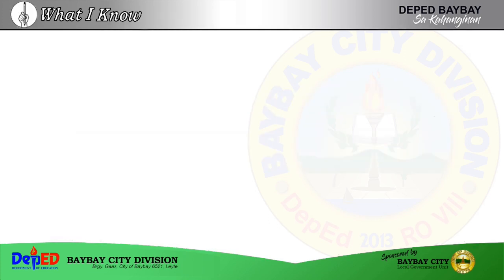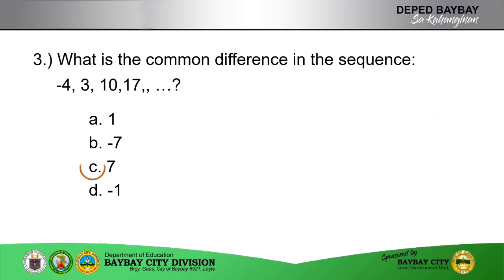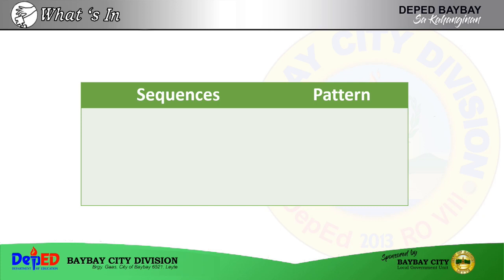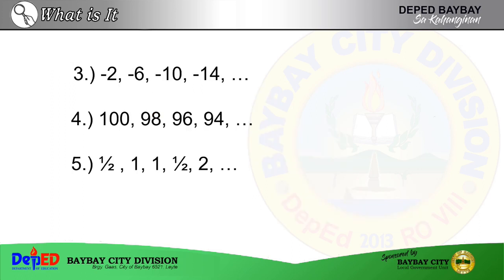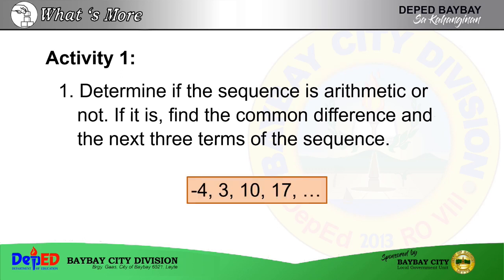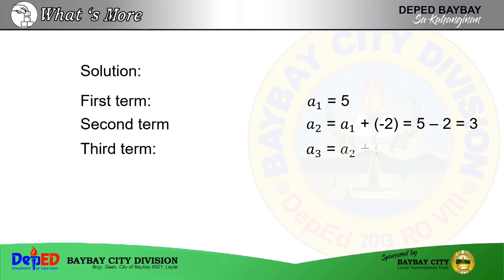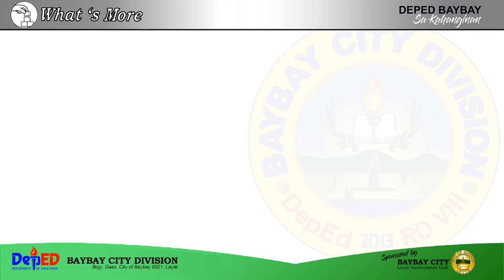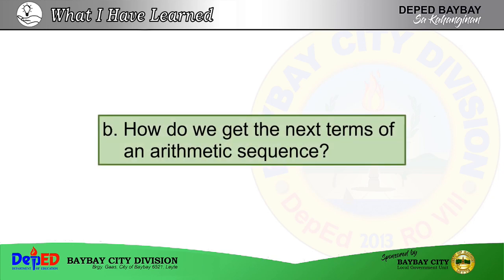Math10 Q1 - Module 2: Illustrating an Arithmetic Sequence